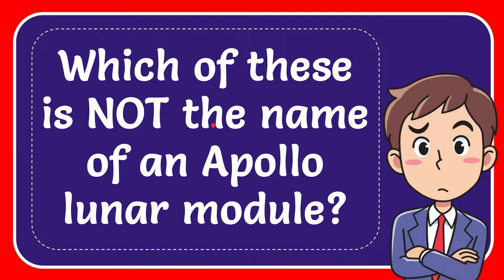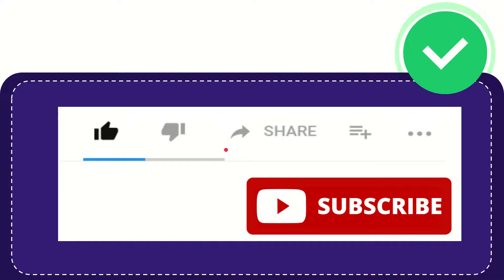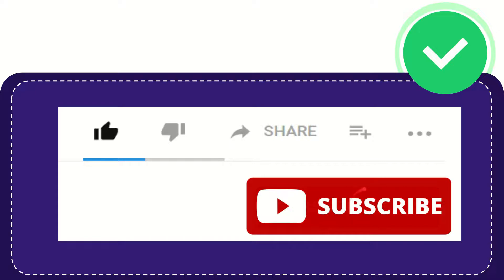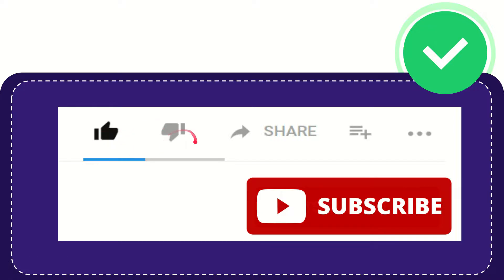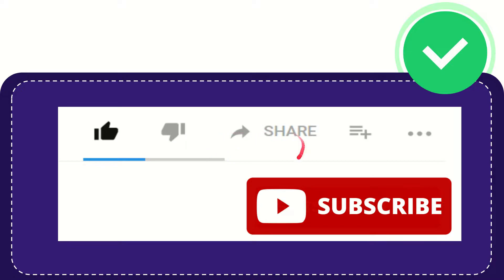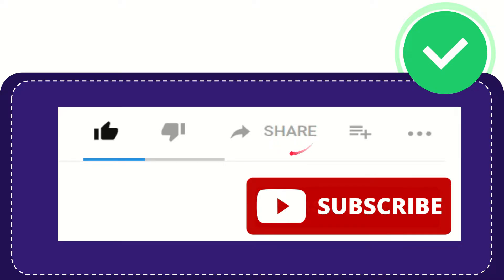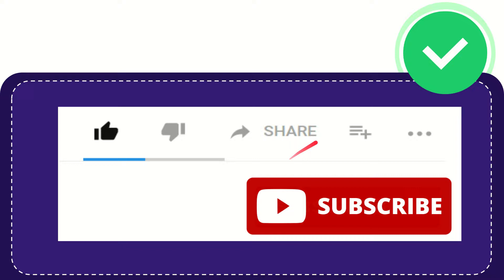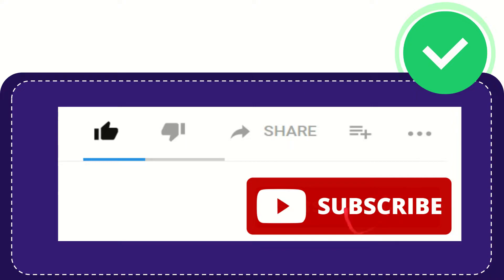Which of these is NOT the name of an Apollo lunar module?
Which of these is NOT the name of an Apollo lunar module? NEW VIDEO#